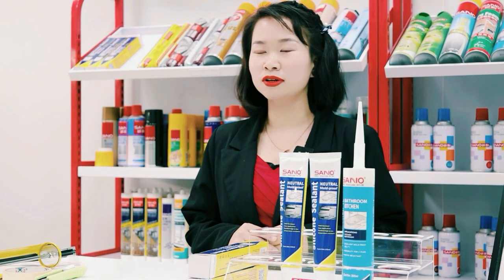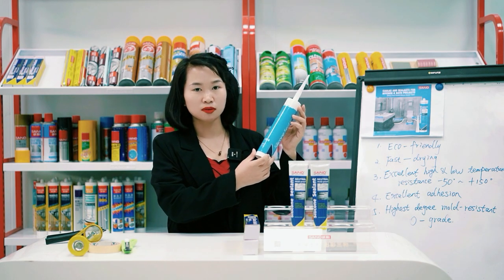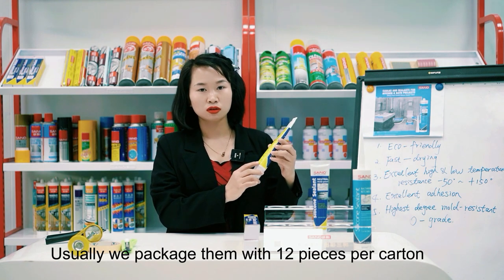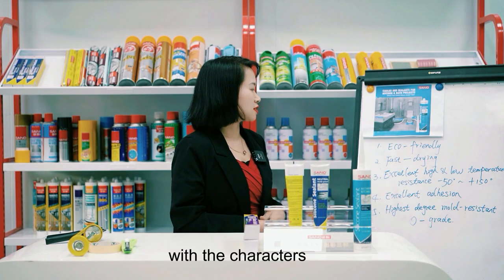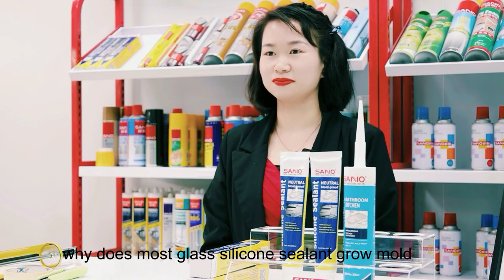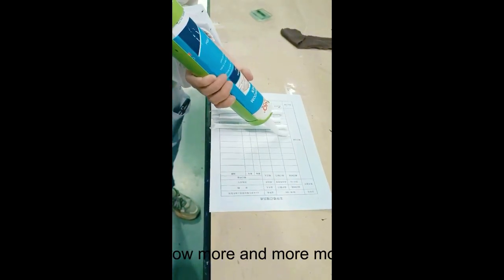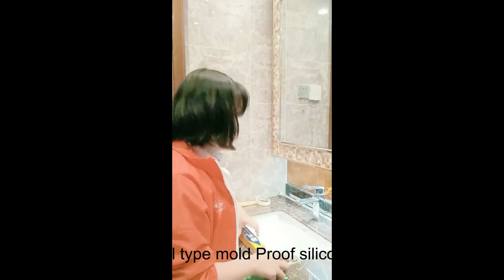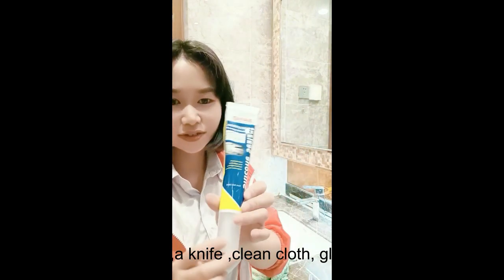TB551 moldproof silicone sealant for bathroom and kitchen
SANVO develop and supply--
1) Products for Automobile
Spray Paint, Spray Wax, Spray Cleaner, Lubricant, Air-Conditional Cleaner, tire cleaner, anti-fog spray etc.
2) Products for Build, Construction & Decoration
Silicone sealant, all purpose adhesive, wall coatings, water-proof materials, ceramic adhesive etc.
3) Products for Household
Furniture protector spray, kitchen cleaner, oil remover, paint remover, free nail sealant & adhesive etc.
4) Prducts for Industry
Silicone spray for mold protection, sealant for bolts and nuts, RTV sealant&adhesives for metal equipments. Equipments cleaner.